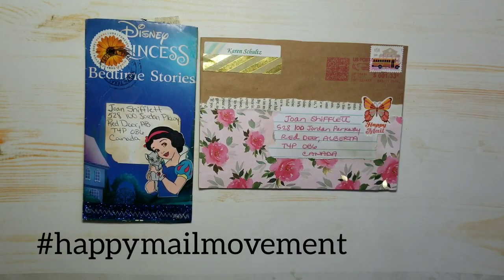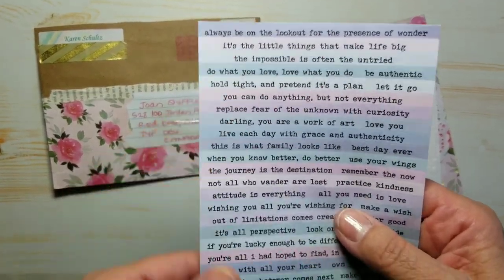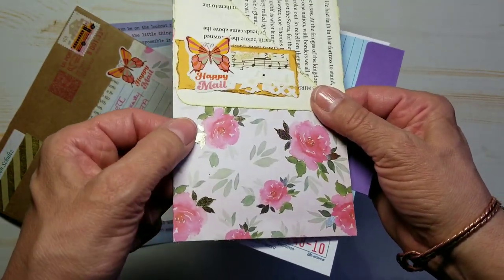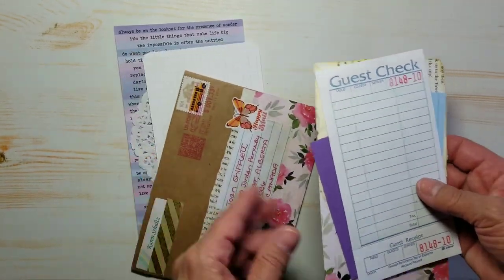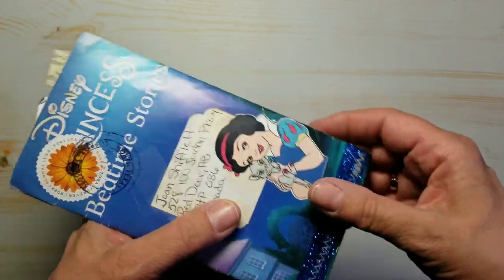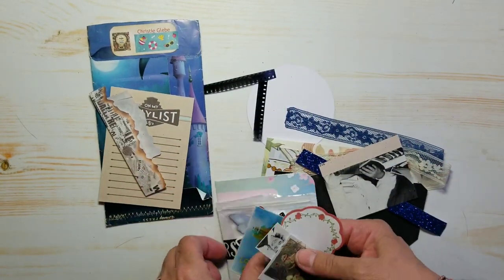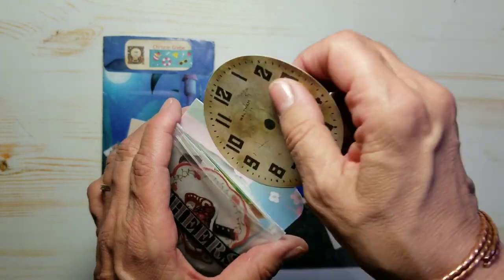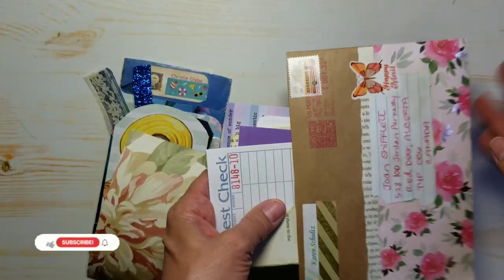📬✉ Happy Mail ✉📬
Please join me in this happymailmovement Collaboration by making an envelope, putting a real stamp on it, fill it with goodies whether they are plain ephemera or something you made. Make sure return address is clear so I can send you one back. This envelope should be within limits depending on your country in size and weight. One regular stamp only please.
My address to receive is:
Joan Shifflett
528  100 Jordan Parkway
Red Deer, Alberta
T4P 0B6
CANADA

Plus many other videos when you click on happymailmovement

Here are some Amazon links to items that I use and love.  Thank you.

Self Sealing Cellophane Bags,4x9 Inches 200 Pcs
For the one step loopers I only have the 1/5mm & 3mm.  I'm happy with just the 2.
The Beadsmith 1-Step Looper, 1.5 millimeter
The Beadsmith 1-Step Looper Pliers, 3mm
The Beadsmith 1-Step Combo Pack - 1.5mm, 2.25mm & 3mm Looper Pliers
Tombow Mono Liquid glue 1.69 oz (50ml)
Tombow Mono Liquid glue Refill 500 ml
Aleene's Tacky Glue
Awl kit
Chip Board
Waxed Polyester Cord Twine
Crop-A-Dile 2 Big Bite Punch
We R Memory Keepers All In One Tool
Fabri-Tac Permanent Adhesive, 8-Ounce
Slot Hole Punch Pliers
Washi Stickers Fashion Girls
Sunstar Kadomaru Pro, Corner Cutter
Sugarbelle Icing Bottle
Lobster Claw Clasp
Bulb Gourd Pins
Art Glitter Glue
1600 Sheets Mini Vintage Scrapbook Paper(2x1.6")
Sondiko 10" Selfie Ring Light
Saiji Gooseneck Cell Phone Holder
3 Pack Brayers